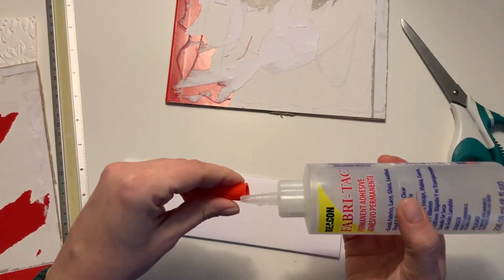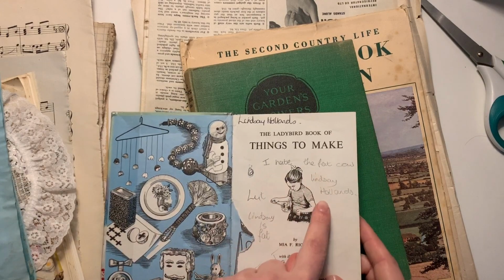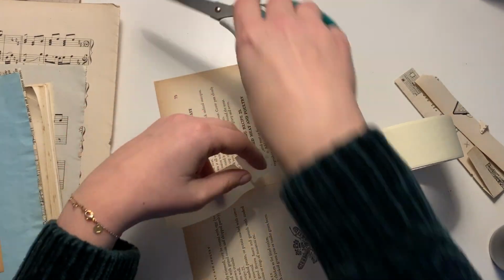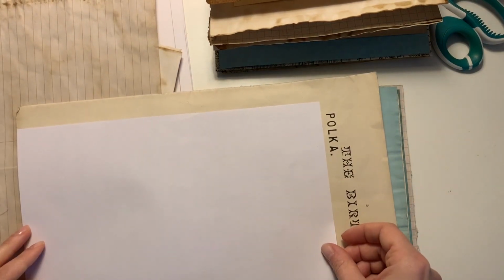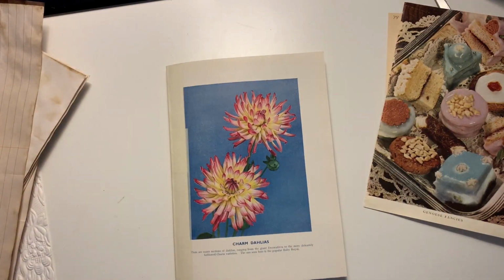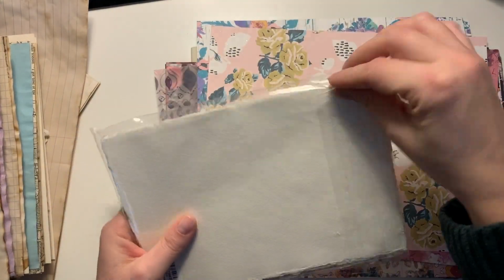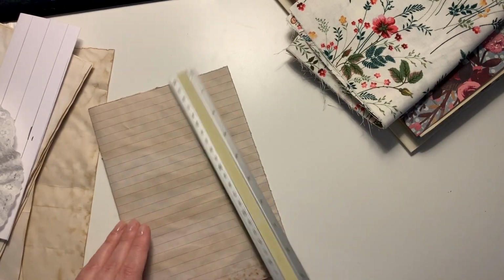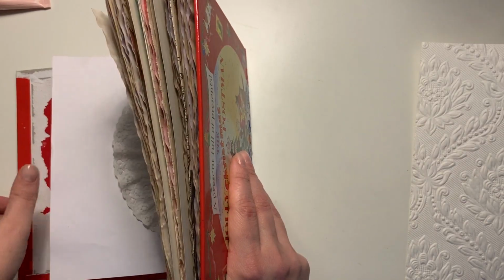Making a junk journal - pages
Hello again,

I am back with another video after a bit of a break from the chaos of December daily. I have started making my new junk journal for 2020. I am breaking the process down for you so I am just arranging the pages in this video. I will be back to show you how I sew in the signatures on the sewing machine soon.